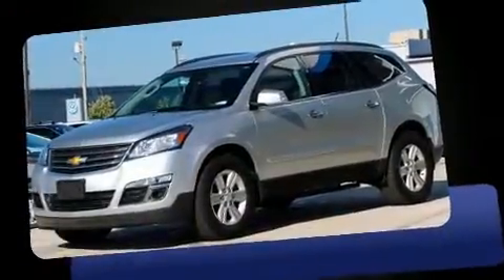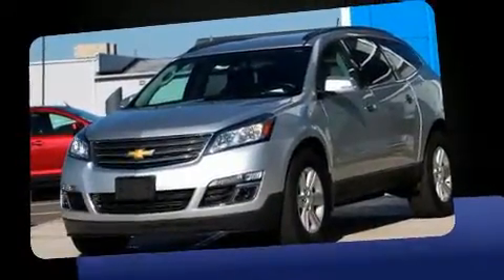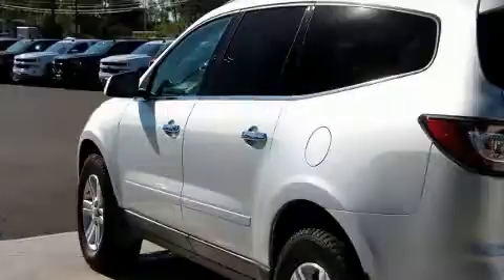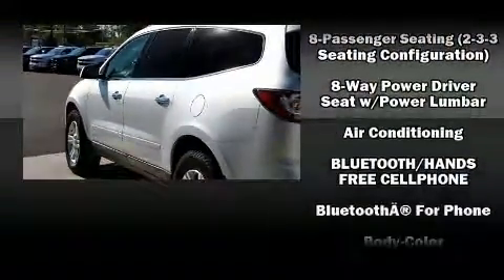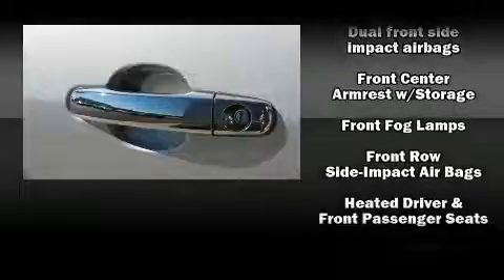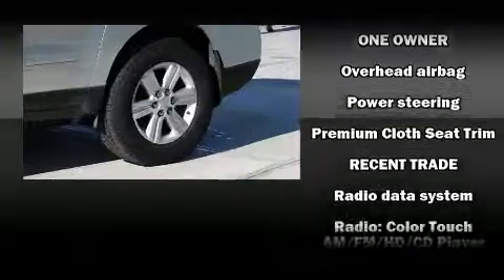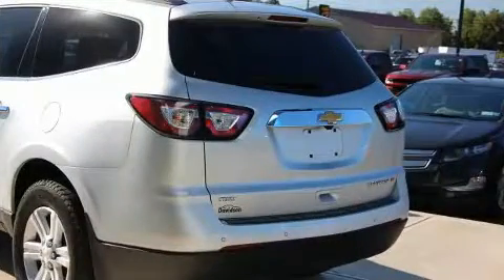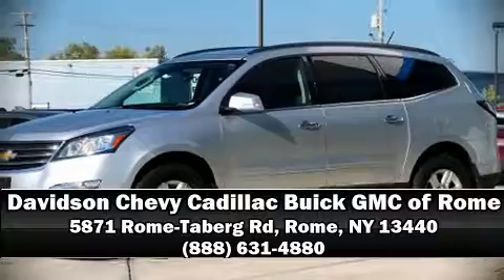2014 Chevrolet Traverse LT w/1LT in Rome, NY 13440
Take command of the road in the 2014 Chevrolet Traverse. With less than 40,000 miles on the odometer, this 4 door sport utility vehicle prioritizes comfort, safety and convenience. Under the hood you'll find a 6 cylinder engine with more than 270 horsepower, and all wheel drive keeps this model firmly attached to the road surface. A wealth of standard features means that you no longer have to sacrifice. Such as remote keyless entry, front and rear reading lights, 1-touch window functionality, a tachometer, variably intermittent wipers, a trip computer, power windows, and much more. In the event of a rollover collision, side curtain airbags provide additional protection for outboard seated passengers. Our sales reps are extremely helpful & knowledgeable. They'll work with you to find the right vehicle at a price you can afford. Stop by our dealership or give us a call for more information.